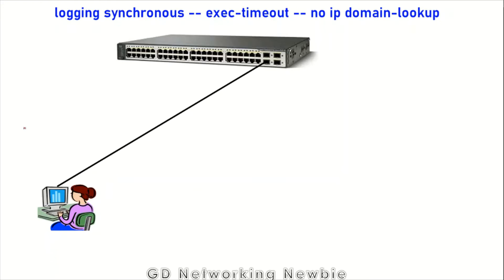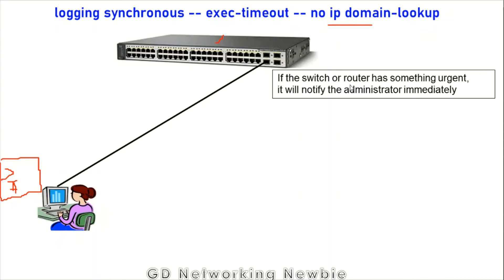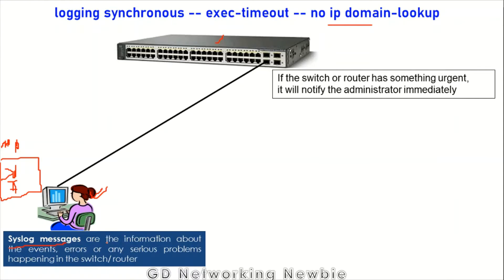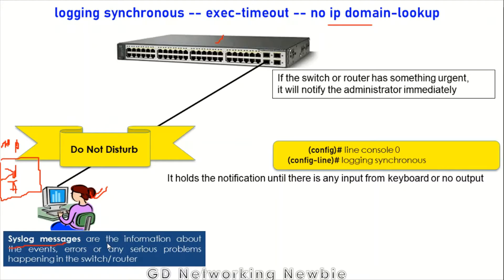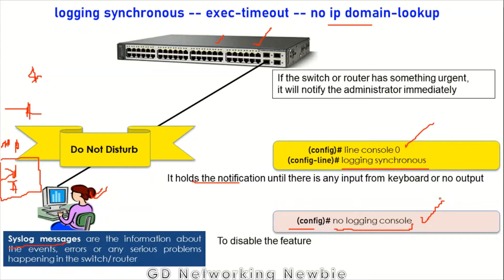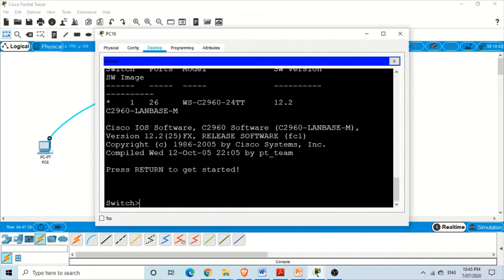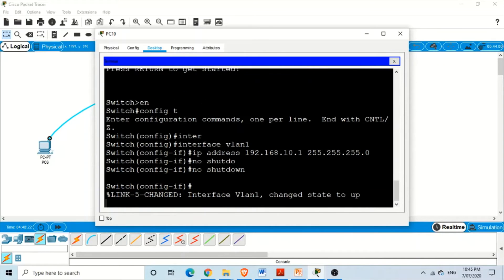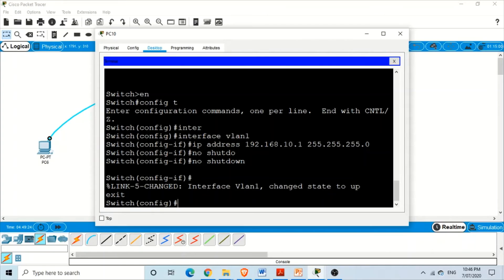logging synchronous | no logging console in Packet Tracer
Packet Tracer demonstration starts at 4:07

In this video we discuss that during our use of CLI of Cisco IOS, sometime we get disturbed by the syslog messages.
Syslog messages are the information about the events, errors or any serious problems happening in the switch/ router.
We can avoid those messages.
No logging synchronous is used to hold the notification until there is any input from keyboard or no output

The command used for that is
(config) line console 0
(config-line) logging synchronous

To disable the syslog messages, use the following command
(config) no logging console

To disable DNS resolution by switch, use
(Config) no ip domain lookup

To set the time for Cisco switch or router to log-off the current session for certain amount of time, use the following command
(config) exec-timeout min second